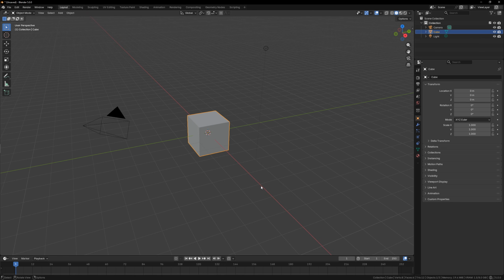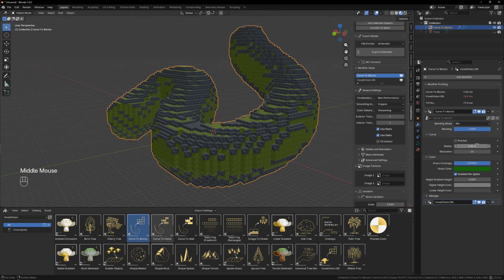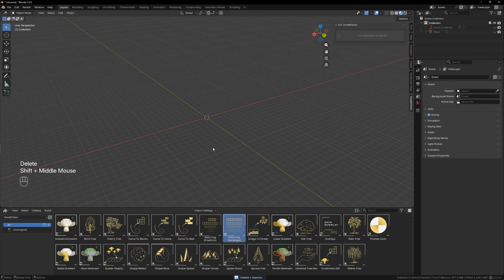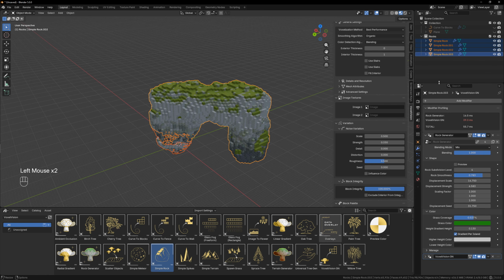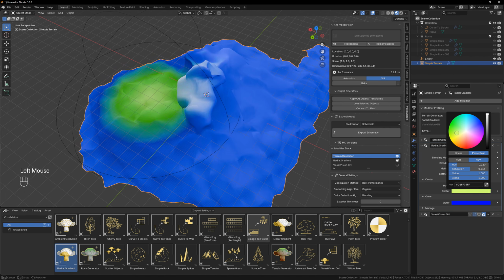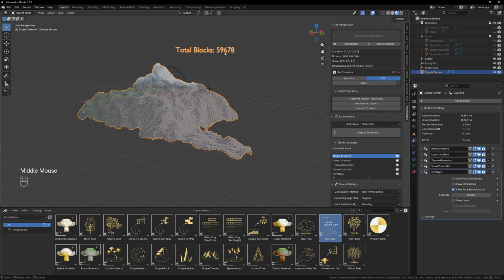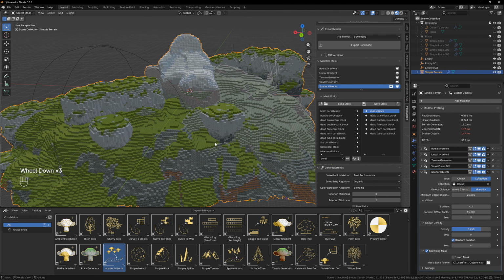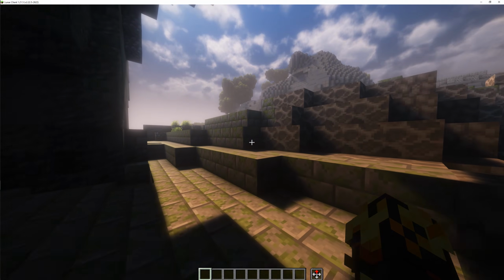VoxelVision 4.0 - Asset Library - Pt.3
In this video, I will walk you through the asset library of VoxelVision 4.0! From simple generators to more complex ones like the terrain generator. We will also cover how to combine different gradients and modifiers to unlock the full potential of VoxelVision!

-- CONTENT --
Intro: 00:00
Curve to Blocks: 02:33
Curve to Fence: 07:22
Curve to Wall: 08:55
Glass Fog: 09:31
Image to Flower: 11:35
Simple Meteor: 12:43
Simple Rock: 13:12
Simple Spikes: 17:30
Simple Terrain: 17:50
Radial Gradient: 20:32
Linear Gradient: 23:07
Ambient Occlusion: 25:22
Color Preview: 25:56
VoxelVision GN: 26:42
Overlays: 27:44
Scatter Objects: 29:45
Spawning Masks: 32:02
Combine multiple Modifiers: 34:56
Scatter Grass: 37:04
Export and Import to Minecraft: 38:16
Outro: 40:30

-- SETUP --
CPU: Ryzen 7 3700X
GPU: RTX 3070
RAM: 16 GB 3200 MHz